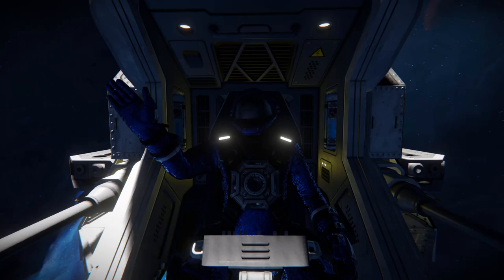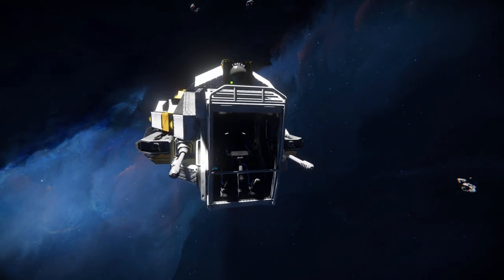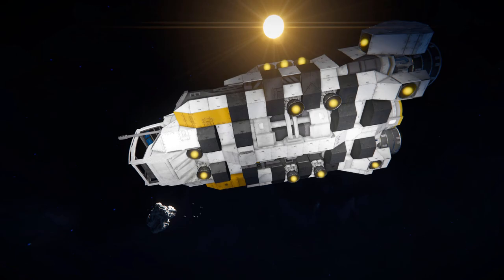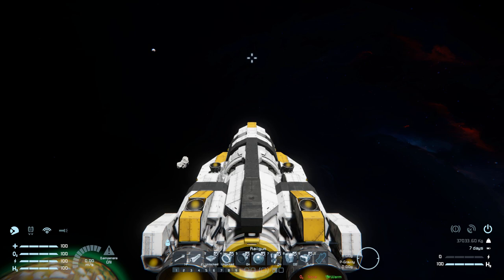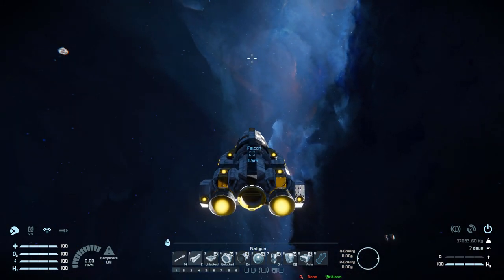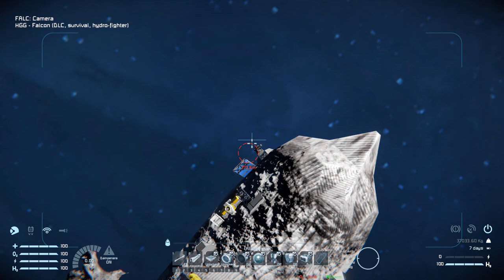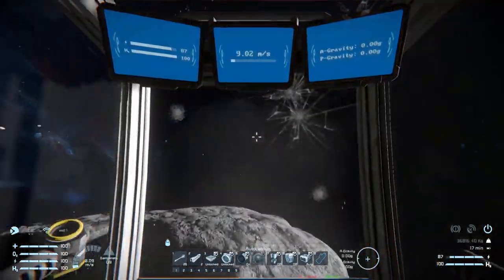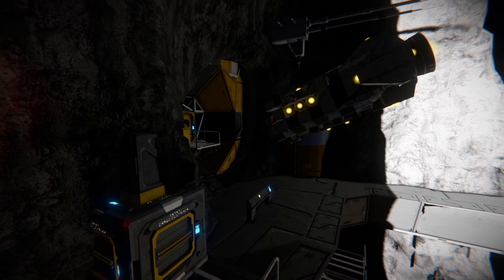The HGG Falcon! - Space Engineers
►HGG - Falcon (DLC, survival, hydro-fighter)

This is the HGG Falcon Steam workshop blueprint for Space Engineers! A cool small block fighter that's build for and tested in survival mode! Featuring 2 auto cannons, two rail-guns, hydrogen thrusters and a sleek design that ended up working very well versus a pirated asteroid base! I go over this ships looks and features, go over the controls then finish it off with some combat!

0:00 Intro
1:00 Exterior Look
3:06 Ship Control Setup
4:15 Test Flying
5:15 Space Pirate Fight!